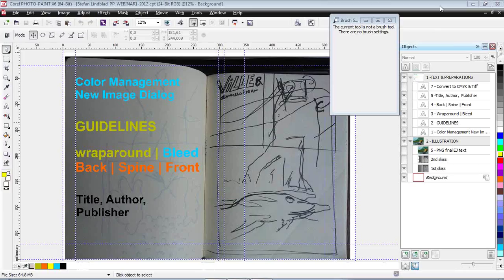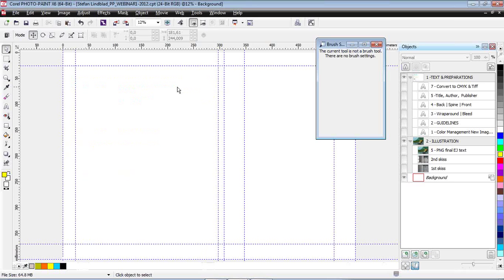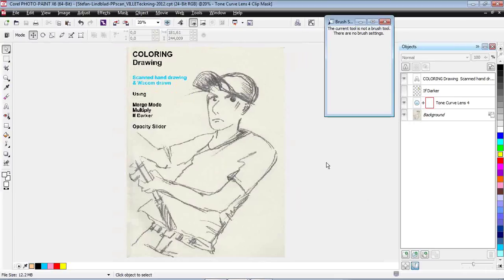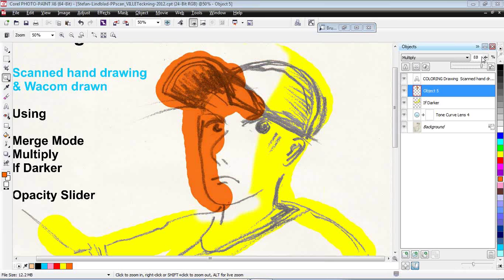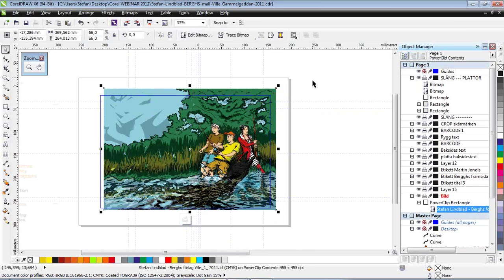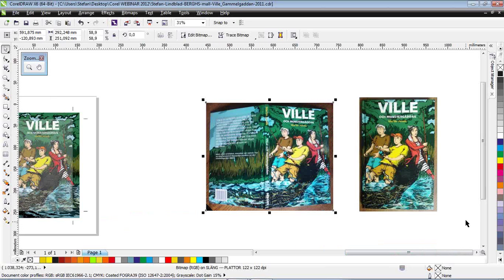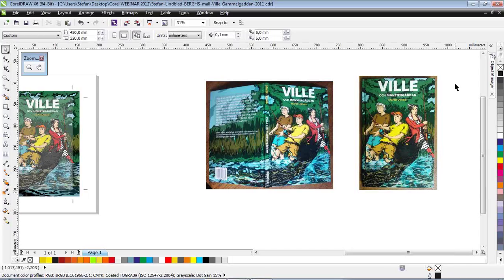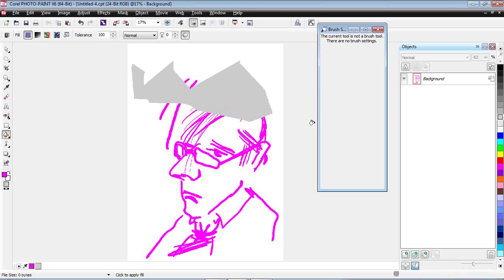CorelDRAW Tutorial | Creating an Illustration for Use in a Book Cover Design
CorelDRAW Master, illustrator, graphic designer and artist Stefan Lindblad uses CorelDRAW Graphics Suite X6 to design a book cover, including:
- Creating a freehand illustration with Corel® PHOTO-PAINT™ using the Paint tool, the Brush Settings docker and Merge Modes in the Objects docker,
- Importing the illustration into CorelDRAW and laying out the book cover using PowerClip objects and the Text tool,